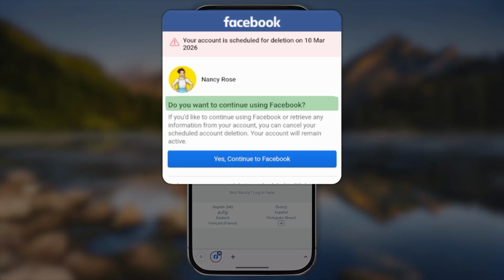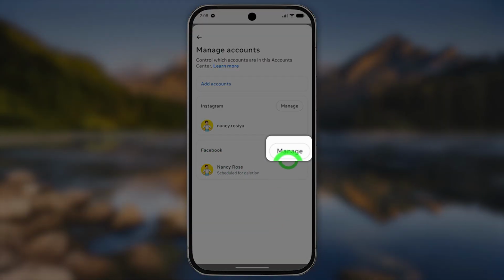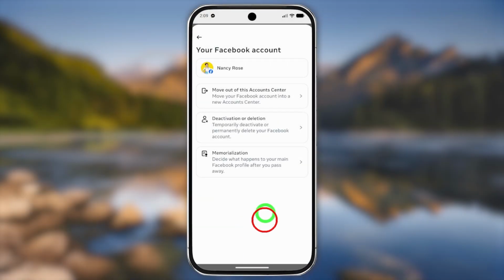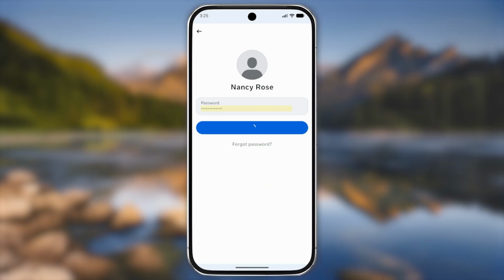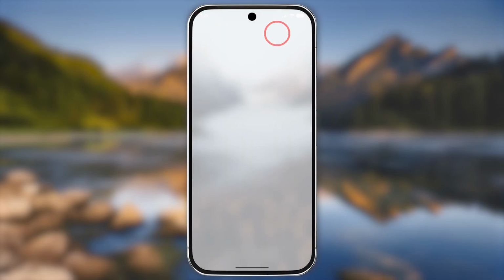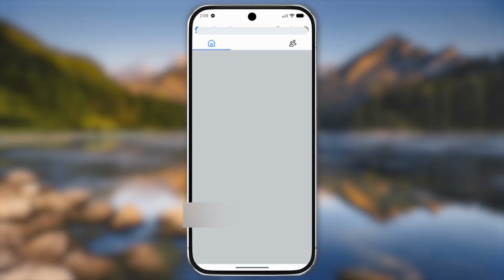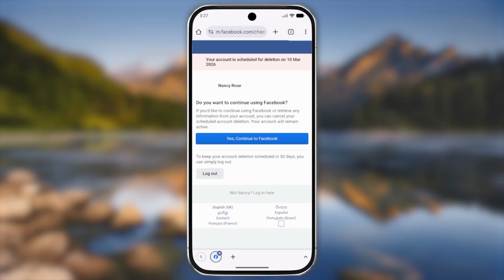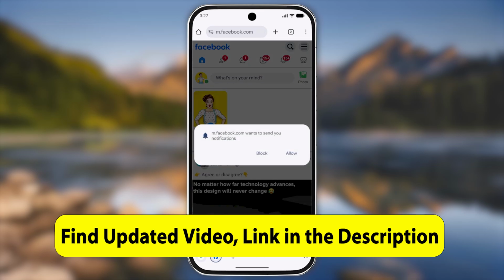Recover Deleted Facebook Account || Cancel Deletion Request on Facebook || Get Back Deleted Facebook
This full tutorial guides how to cancel a deletion request on facebook and  reopen facebook account deleted  explained by appfixi. Then if you're looking for how to recover permanently deleted facebook account so be sure to watch more videos on appfixi to find out recover old deleted fb id or fb account after 30 day period of time.

This is a common error that you can get restore permanently deleted facebook account after 30 days fixed by appfixi. And also permanently deleted facebook account recovery after 30 days iphone or android.  Now it is possible to get back deleted facebook account using the updated version of the application. So is the latest full guide to how to recover delete facebook account for both android and iphone find more updated tutorials/playlists on appfixi youtube channel.

00:00 Introduction
00:29 how to cancel deletion of facebook account
01:11 reopen facebook account deleted
02:06 how to retrieve facebook deleted